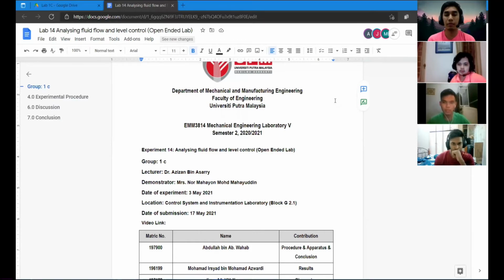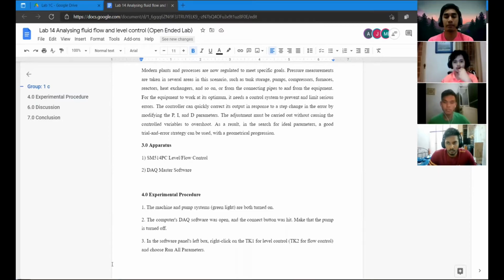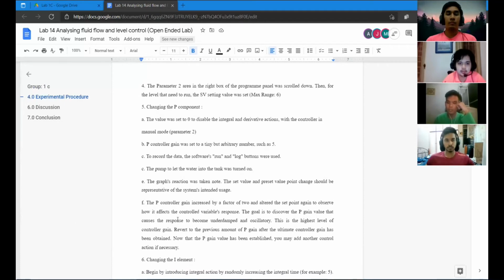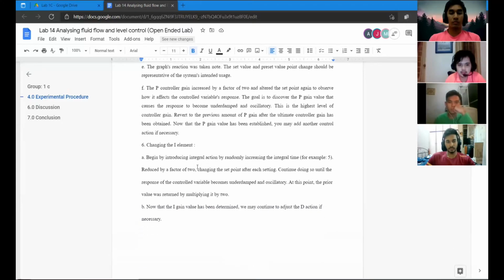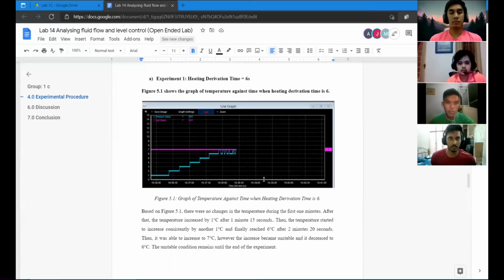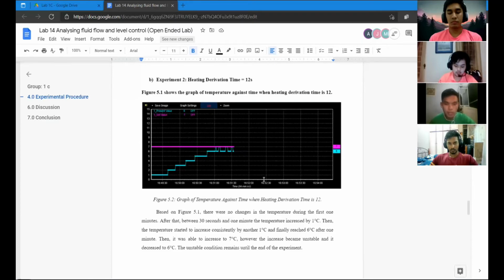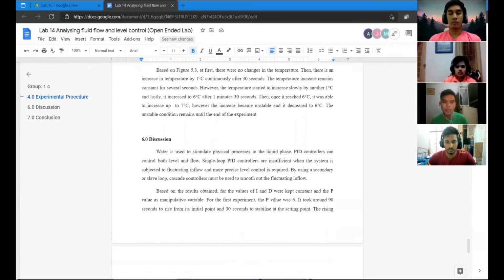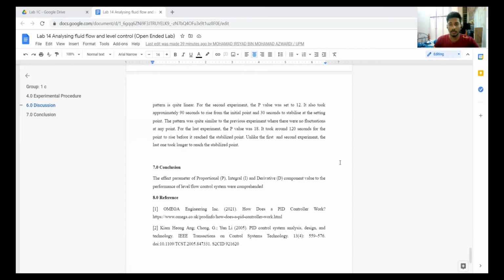Group 1C Experiment 14 - Analysing Fluid Flow & Level Control (Open Ended lab)